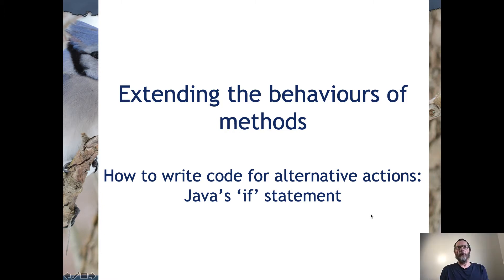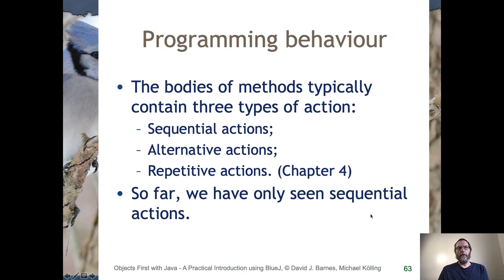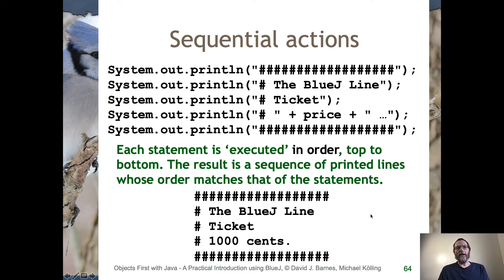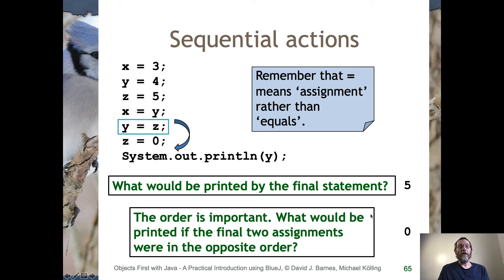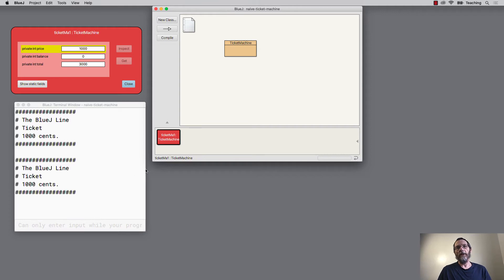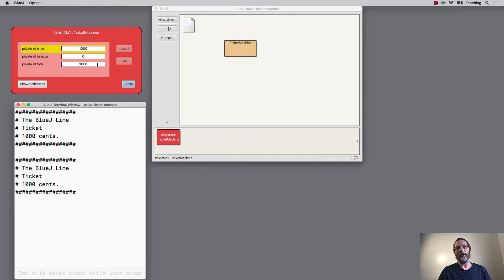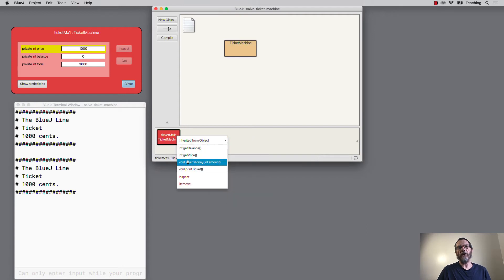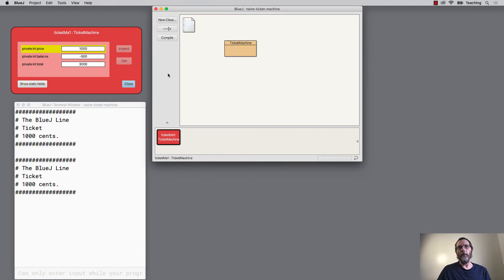Chapter 2, video 8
How to write code for alternative actions: Java's 'if' statement.